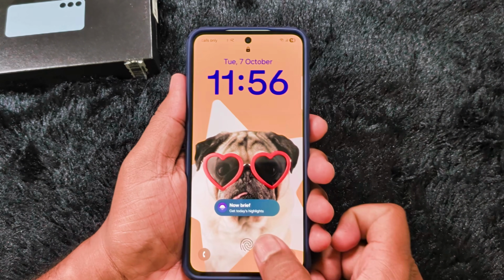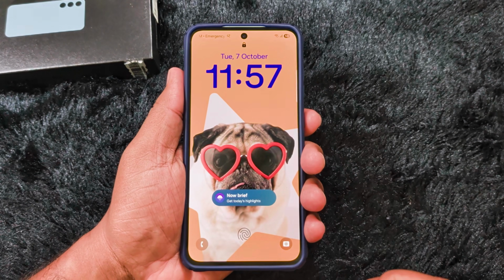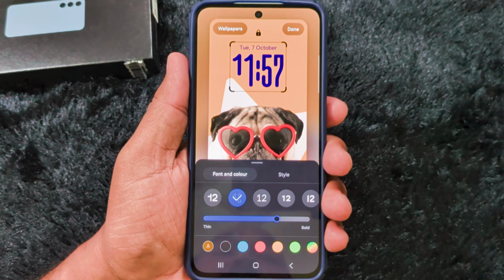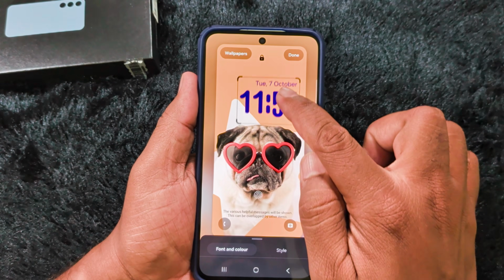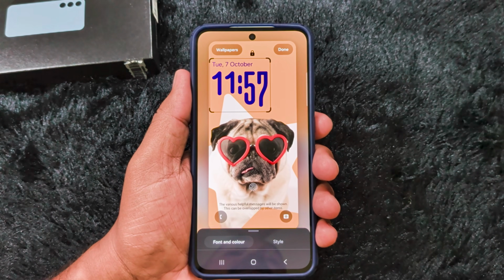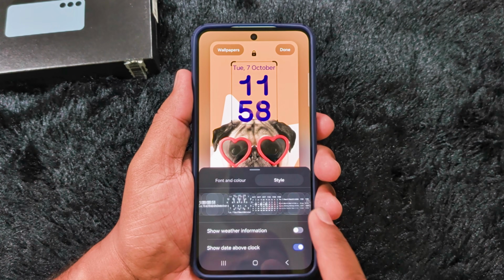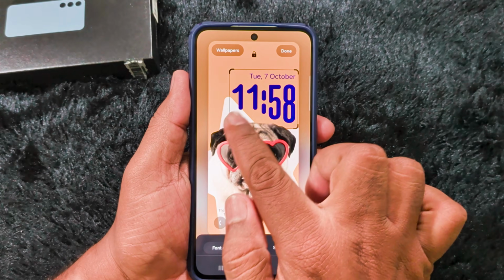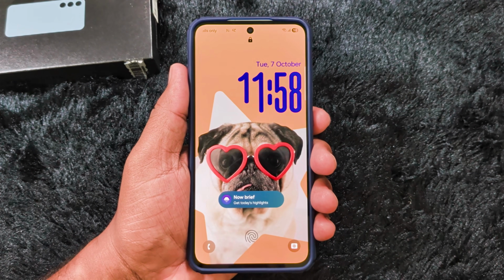How to Set Dynamic Clock on Samsung S25 FE | Adaptive Clock Style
Learn how to set a dynamic clock on your Samsung S25 FE with adaptive clock style in this easy tutorial. Customize your phone's display with a unique and changing clock design!